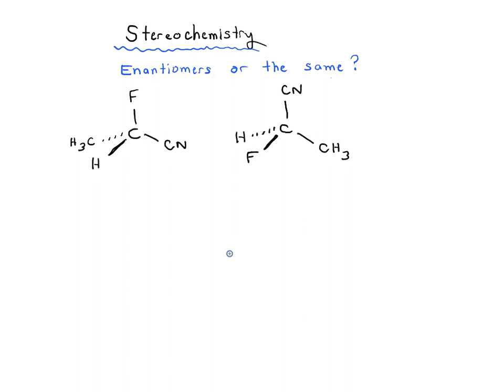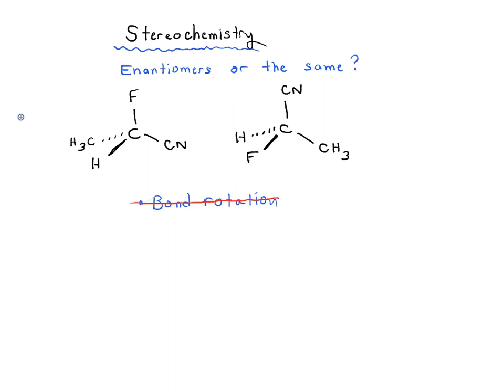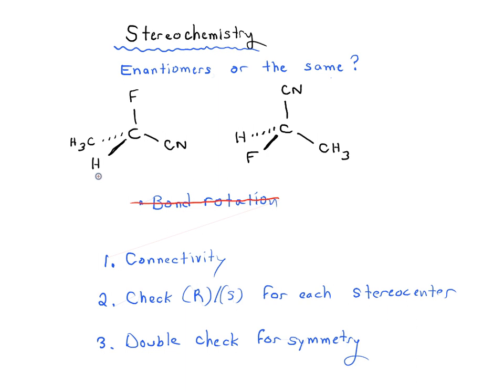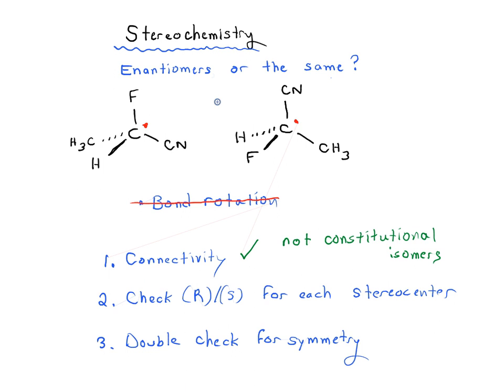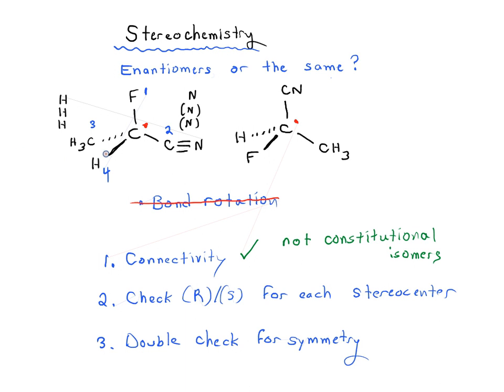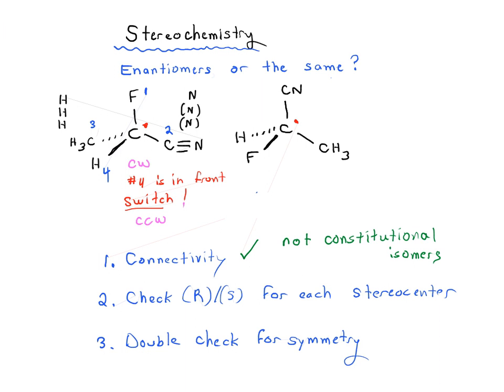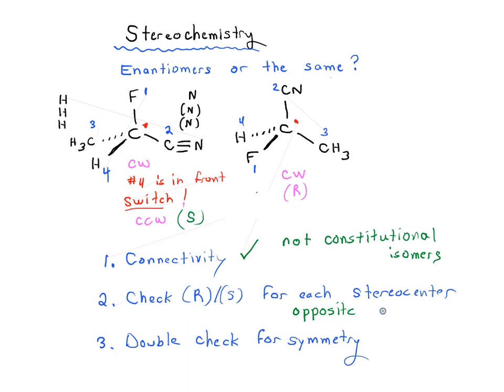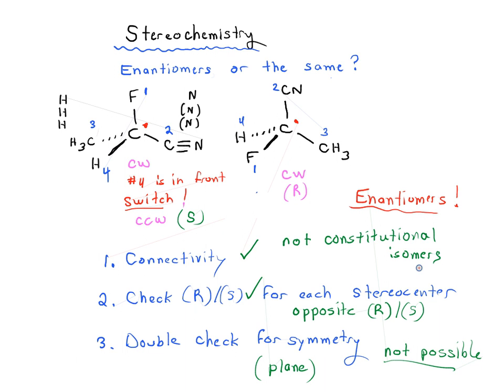Enantiomers, Diastereomers, Or The Same?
This exercise is based on the previous video to tell if two molecules are enantiomers or if they are the same. Remember, enantiomers are non superimposable mere images.
One common way to do this is through bond rotation. In this exercise though we will use a three step method as follows:

1. Check the connectivity
2. Check (R) / (S) for each stereocenter
3. Double check for symmetry

If you found this video helpful, MOC members get access to over 1500 quizzes on Enantiomers and other topics, plus Flashcards, the Reaction Guide, and more.